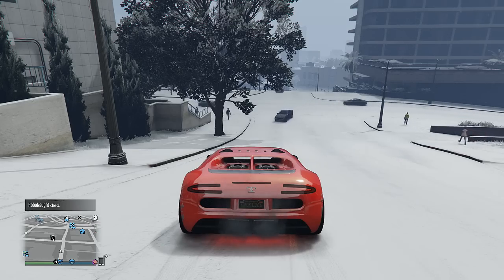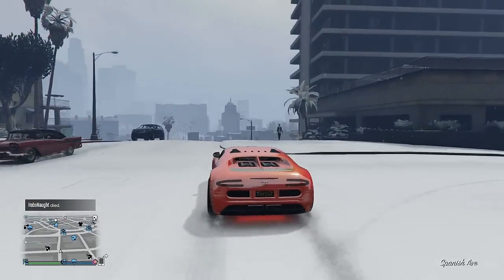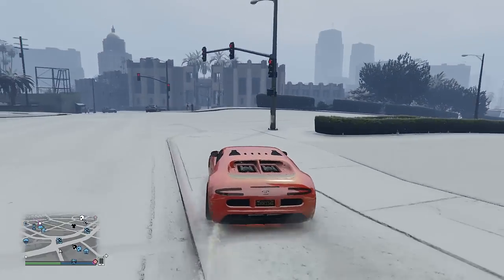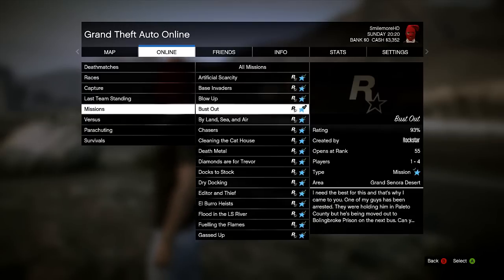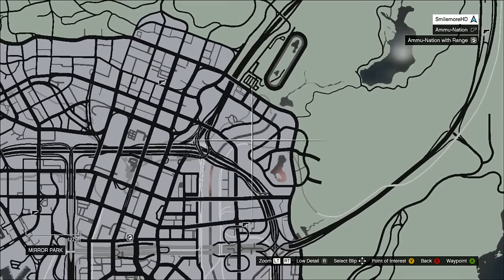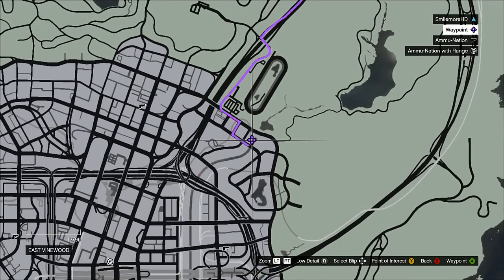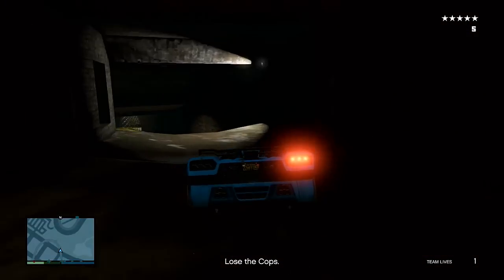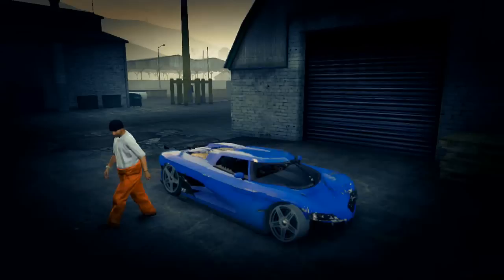GTA 5 Online - UNLIMITED RP GLITCH After Patch 1.22 Level Up Fast (GTA 5 Online RP Glitch 1.22)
GTA 5 Online - UNLIMITED RP GLITCH After Patch 1.22 Level lUp Fast Online (GTA 5 RP Glitch 1.22) - GTA 5 Online is Here!